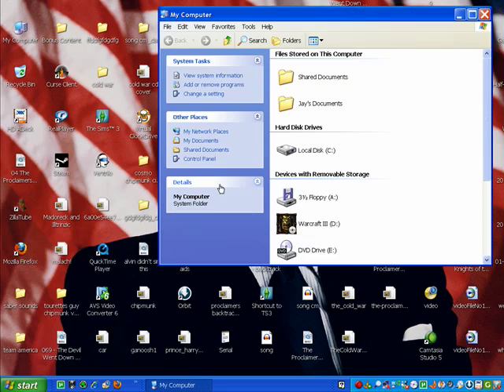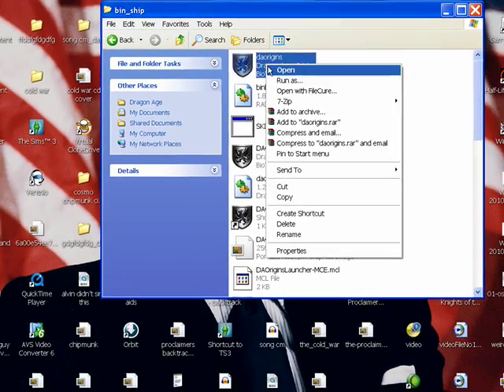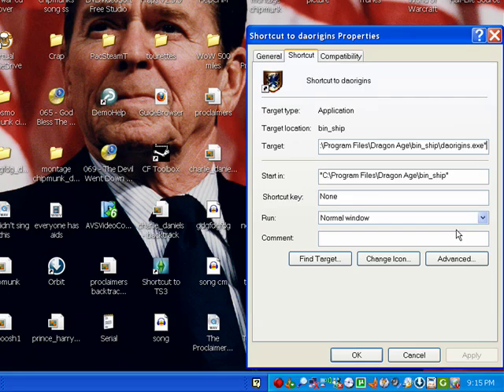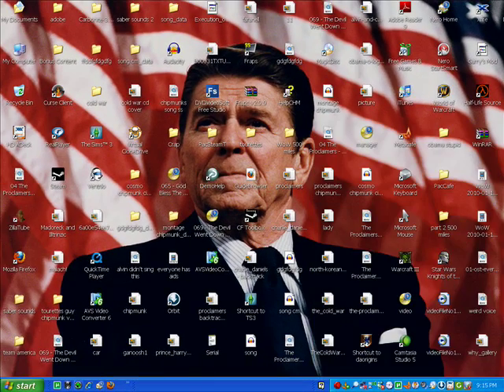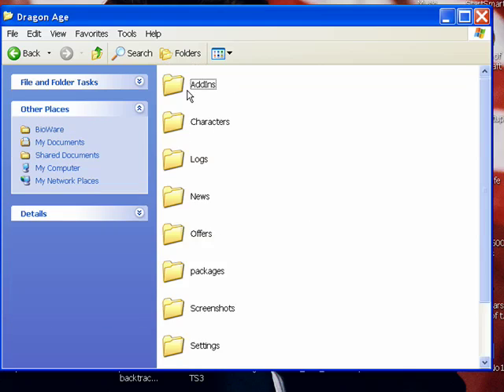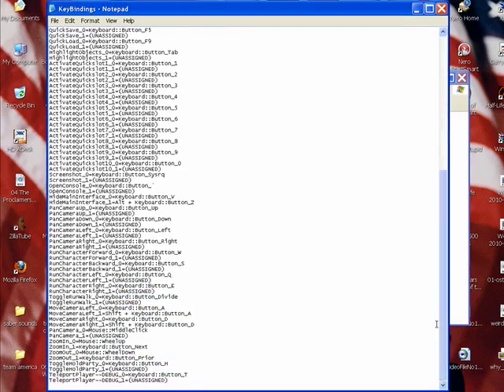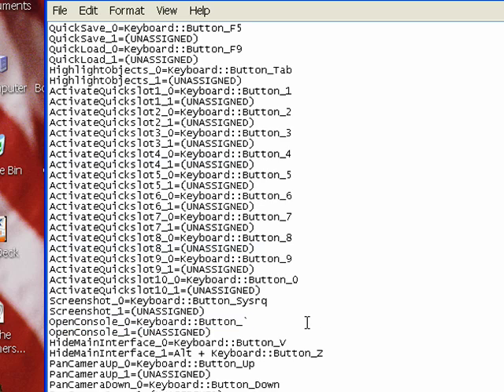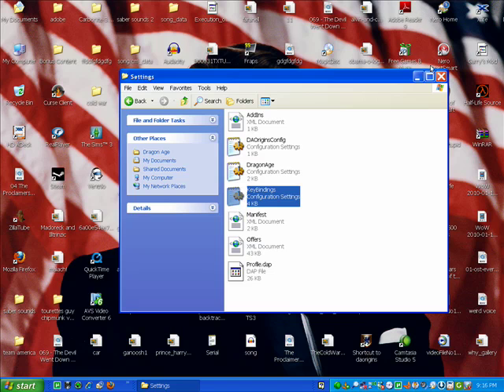How to enter cheats on Dragon Age: Origins (PC)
Make a shortcut to your desktop of "daorigins.exe" (Dragon Age/bin_ship/daorigins.exe) go to shortcut properties, and under Target add -enabledeveloperconsole (after ..daorigins.exe" )

This can be done on the Steam version by right clicking on the game in your Games List, choosing Properties, and clicking Set Launch Options. This allows you to enter command line option.

Then go into the keybindings.ini file located in "My Documents\BioWare\Dragon Age\Settings\" Find the line "OpenConsole_0=Keyboard::Button_X" (GRAVE is default, change X to any button that is not already used in the game.)

Save the file, and start the game with the shortcut you created on your desktop (daorigins.exe - shortcut)

In-game, you press the key that you have chosen (Keyboard::Button_X) and then type the following codes: (Note, this has only been tested on the retail version, and not the Steam version. Also, you may not see the console, or what you are typing, this is normal.)